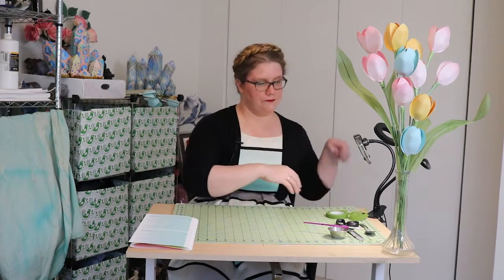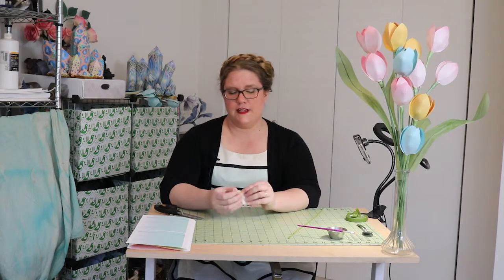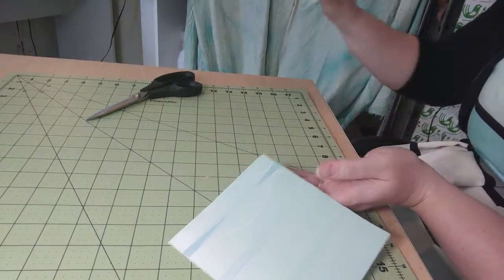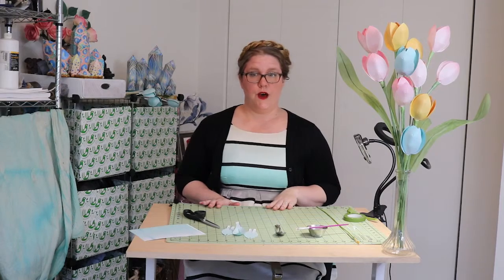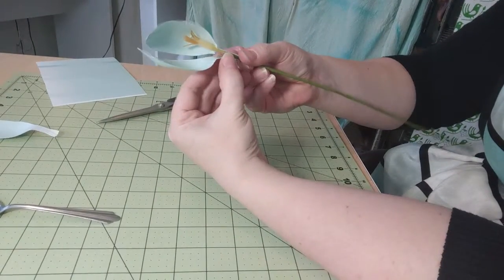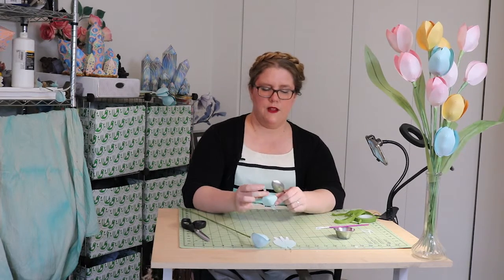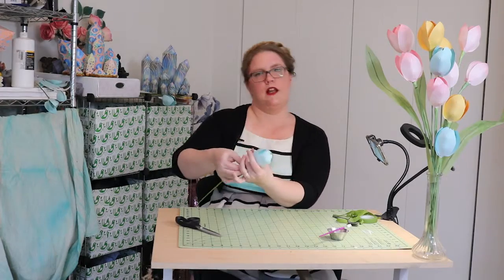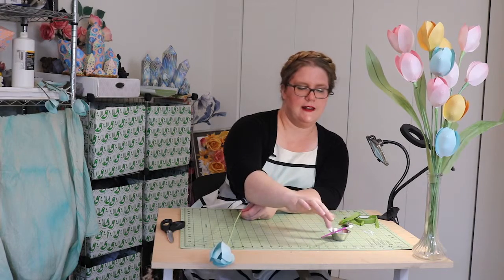How to make a perfect paper tulip DIY paper flower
This video is designed to correspond with a Paper Chickadee Pastel Tulip paper flower kit, featuring Petal perfect paper. But the petal shapes and technique can be used on any paper from tissue to cover weight!

Enjoy an afternoon making paper flowers and reconnecting with the joy of creativity. Taking time to make is a powerful form of self-care, or as Brené Brown says in Rising Strong. . .
"Creativity embeds knowledge so that it can become practice. We move what we’re learning from our heads to our hearts through our hands. We are born makers, and creativity is the ultimate act of integration — it is how we fold our experiences into our being… "